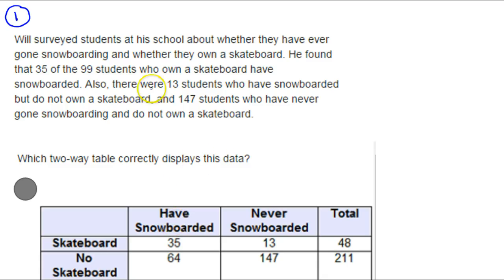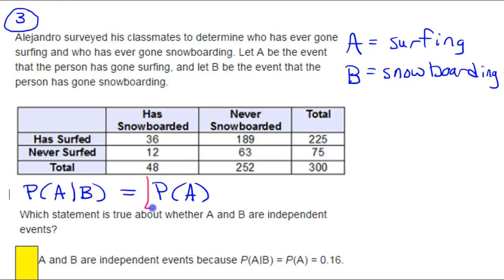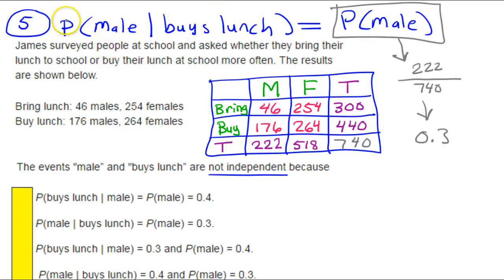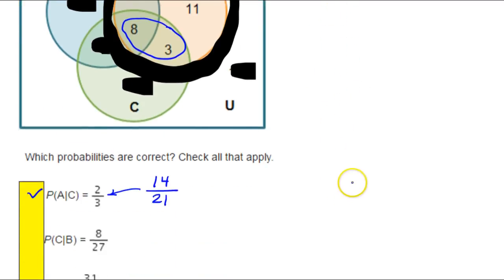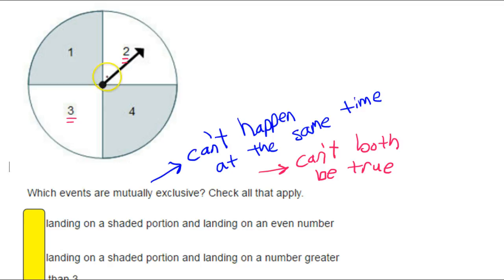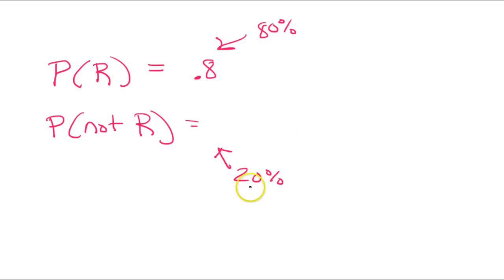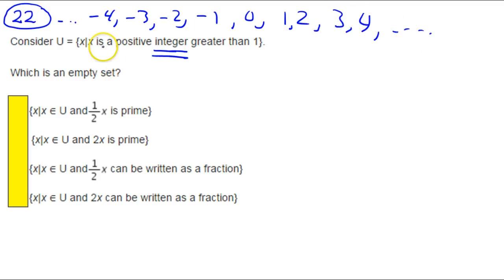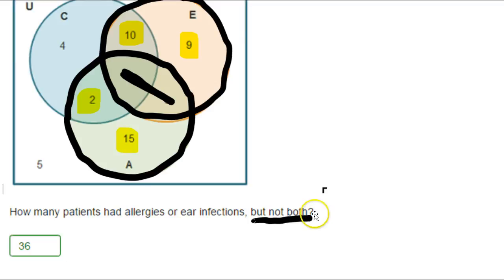Applications of Probability Test